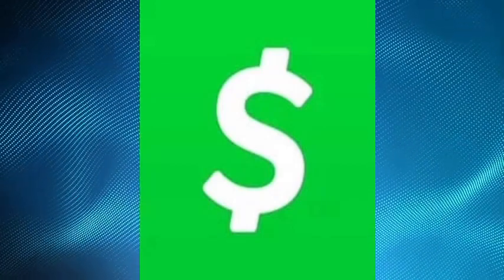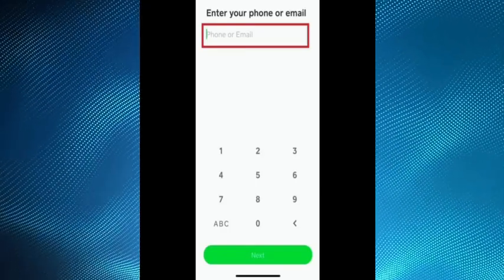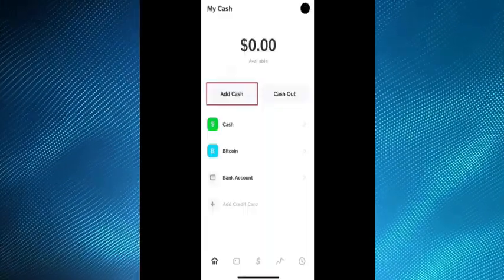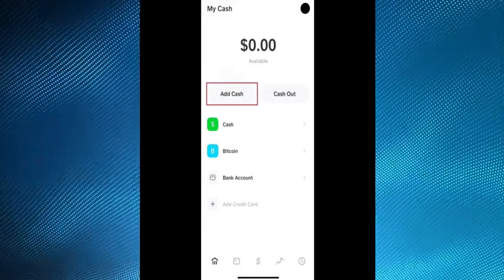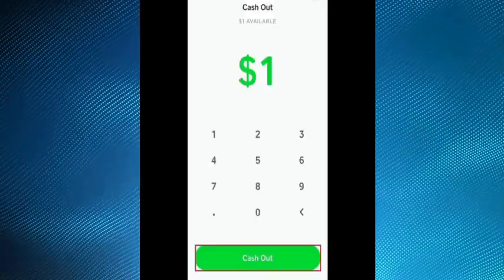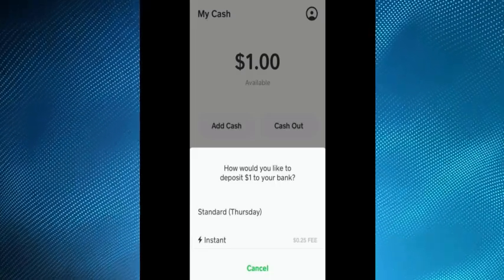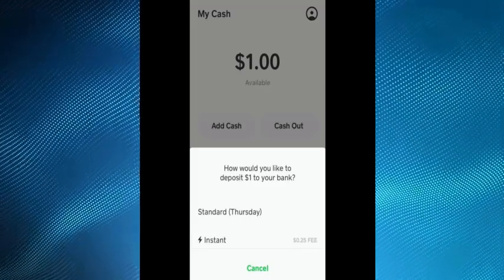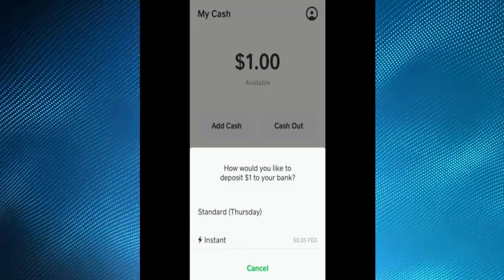How To Transfer Money From Cash App To Bank Of America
If you are looking for a video about How To Transfer Money From Cash App To Bank Of America, here it is!
In this video I will show you How To Transfer Money From Cash App To Bank Of America. Be sure to watch the video to the very end.
You will learn How To Transfer Money From Cash App To Bank Of America. That's easy and simple to do from your phone.